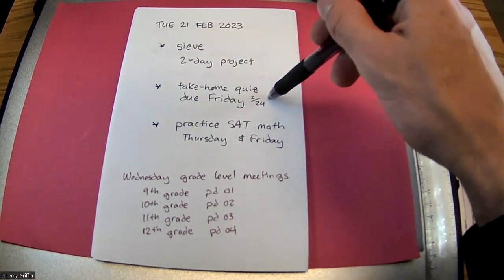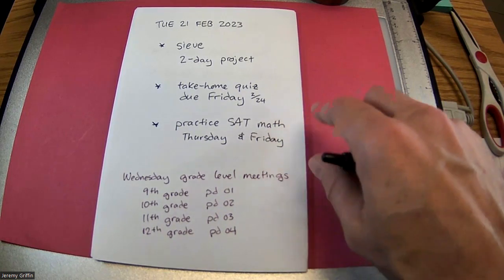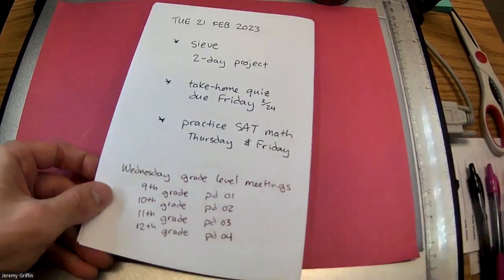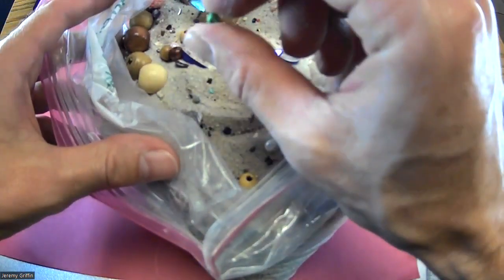2023 0221 Physics Day 116 - Sieve Day 1 of 2